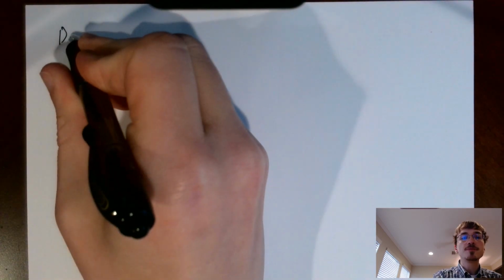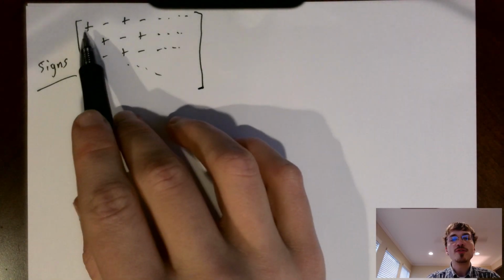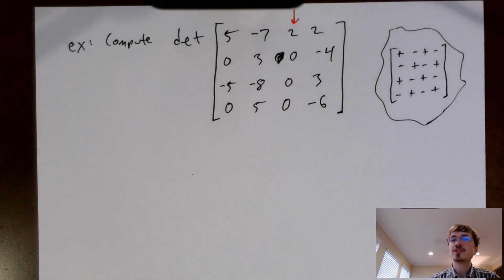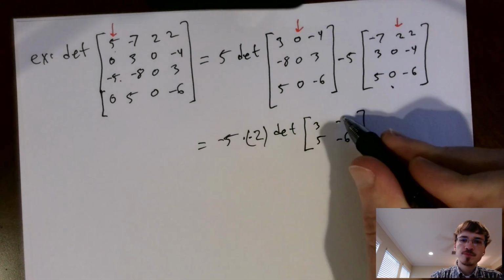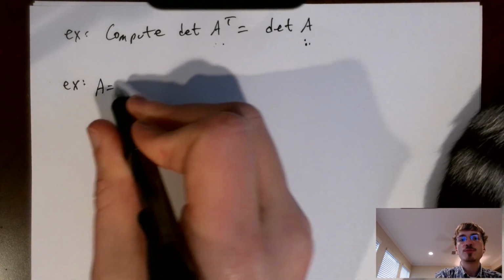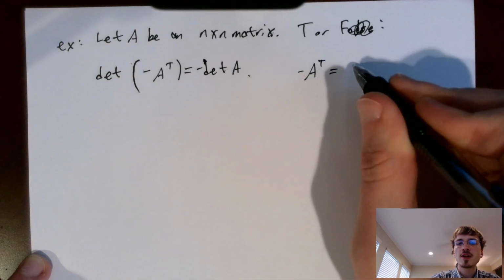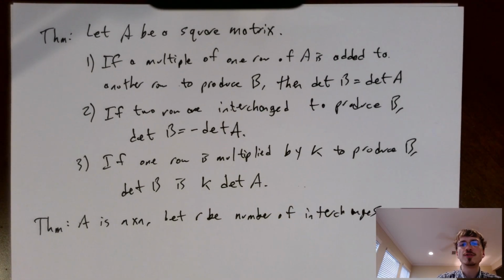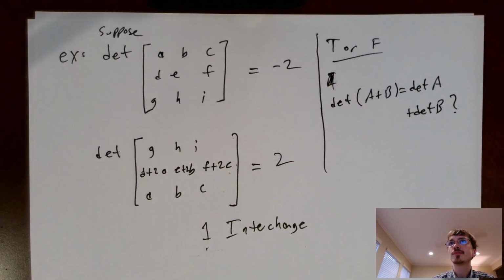Linear Algebra - Spring 2020 - Determinants